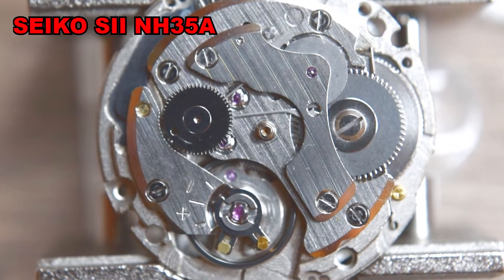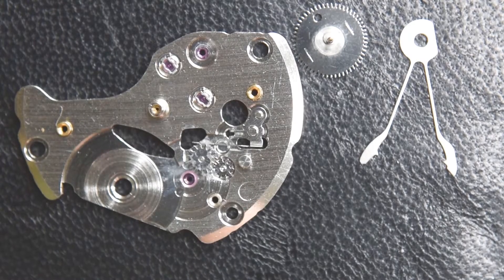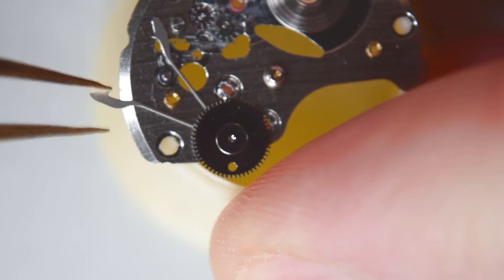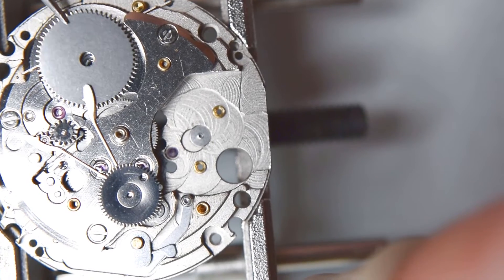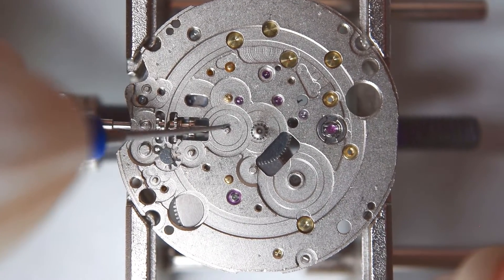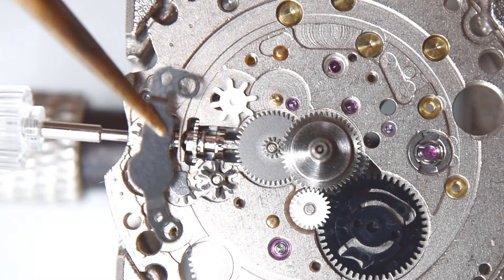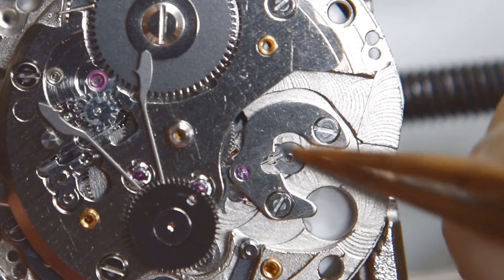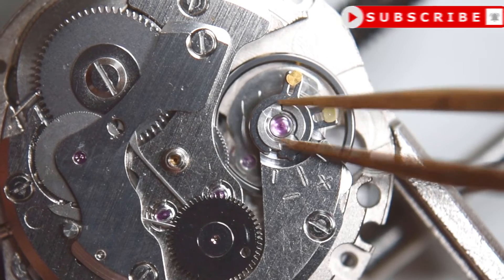Zespół mechanizmu zegarka SEIKO NH35 znanej marki Micro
Mechanizm zegarka Seiko NH35 jest jednym z najpopularniejszych, obok mikro marek i zegarków hołdowych. Można go znaleźć w zegarkach Zelos, Spinnaker i innych hołdach dla marek, takich jak Pagani Design, Cadisen czy San Martin. Mechanizm NH35 jest niezawodny, bardzo przystępny cenowo i łatwy w konserwacji.
W tym filmie pokażę Ci, jak złożyć NH35; ten film z tykającym zegarkiem może być bardzo pomocny dla zegarmistrzów-amatorów. Tak czy inaczej, jeśli rozważasz zbudowanie zegarka na co dzień lub wymianę starszej wersji mechanizmów Seiko, ten będzie dobrym wyborem.

SEIKO NH35
- Kupiłem swój na AliExpress
- Sprawdź również eBay

🔵 Dziennik kolekcjonera zegarków

Spis treści:
0:00 Wstęp
0:15 Koło centralne
1:03 Mostek koła
4:30 Strona balansu
7:43 Strona tarczy daty
12:05 Montaż balansu

Pamiętaj, że niektóre z powyższych linków to linki afiliacyjne, z których otrzymuję niewielką prowizję, gdy dokonasz zakupu, głównie w ciągu 24 godzin. Wykorzystaj je jako punkt wyjścia do znalezienia najlepszej oferty, która Ci odpowiada. To będzie świetne wsparcie w rozwoju kanału! Dzięki, bo naprawdę to doceniam 😀